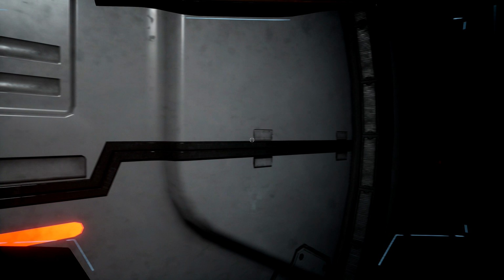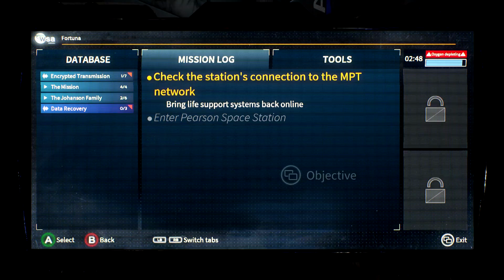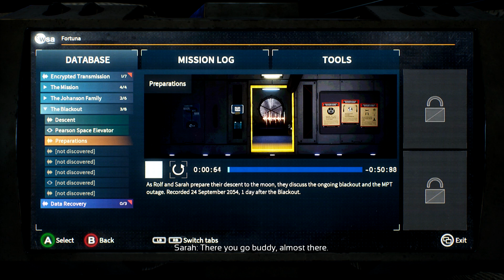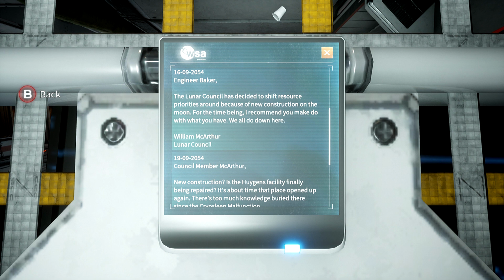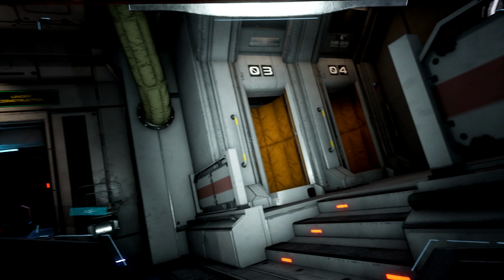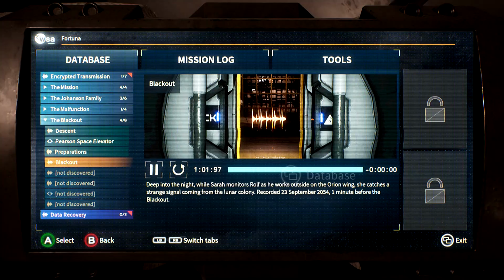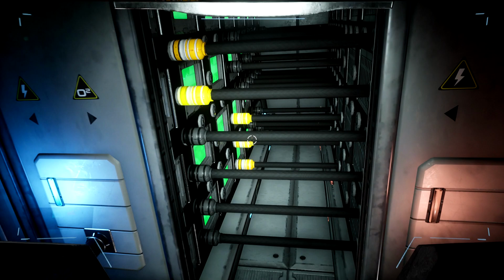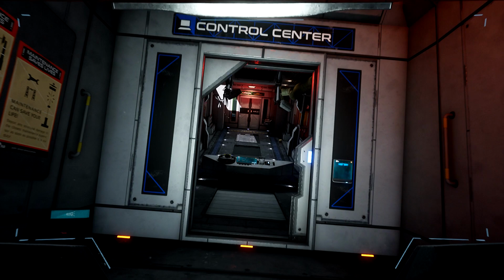Boarding The Space Elevator on Pearson Space Station Part 2 Deliver Us The Moon Game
This is Deliver Us The Moon! I am playing on PC after the official launch, and it is very awesome. In 2059 the world is in peril, and the only thing that can save us is power gathered on the Moon. Time to buckle in and save the planet! I am docking with Pearson Space Station, hopefully this ends in a good way.

More About Deliver Us the Moon:

Deliver Us The Moon is a Sci-Fi thriller set in an apocalyptic near future where Earth's natural resources are depleted. In an effort to solve the energy crisis, global powers created the World Space Agency and secured a promising new source of energy on the moon.

The World Space Agency colonized and operated from the moon until one fateful night all communications with Earth ceased and the energy source was lost. Now, years later, you assume the role of Earth's last astronaut on a do-or-die mission to investigate what happened and save humanity.

During this adventure, your only companion is a small robot named ASE. Together you will traverse the moon, explore abandoned facilities, gather clues and ultimately uncover the secrets and hidden agendas of those long gone!

Will you save mankind or be forgotten in the dark abyss of Space?

The narrative focuses on topical issues, like climate change and the depletion of the world’s natural resources

Experience sequences of 1st and 3rd person play, as Deliver Us The Moon takes you on a genre busting narrative adventure

Launch a rocket from Earth, journey through the WSA space station and explore the open lunar landscape with weightless freedom - by foot, rover or monorail

Ruins of previous lunar missions have many stories and secrets to tell. Use your Astrotool to uncover the history of the lunar colony

With the ASE drone as your sole companion, utilise the greatest technology mankind has to offer from new age space-suits, cutting lasers, rockets and robot arms

With oxygen tanks running out and the never-ending void of Space staring you down, staying alive won’t be so easy

Overcome obstacles, dangers blocking your path and uncover the secrets of the past by using various tools and all of your wits to solve intricate puzzles

Inspired by the greatest works of Sci-Fi in cinema, Deliver Us The Moon has an awe inspiring soundtrack to rival the movies with three hours of original music